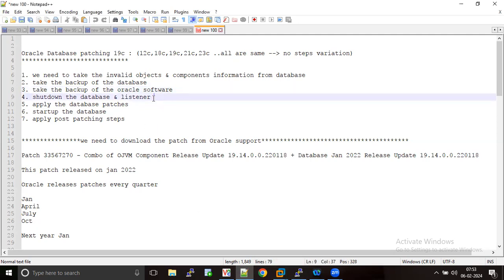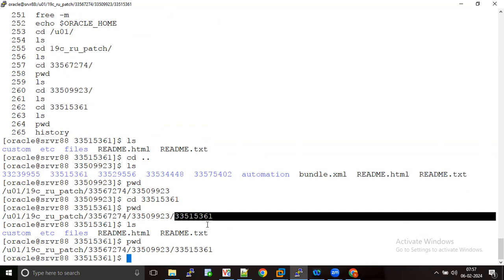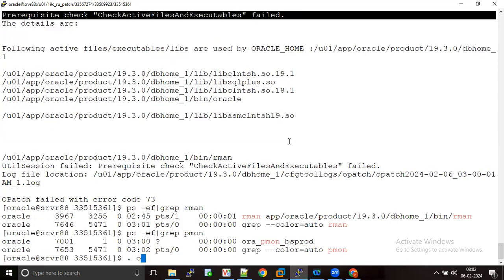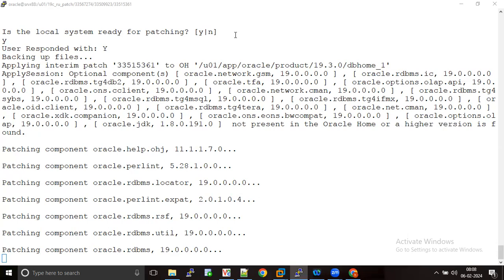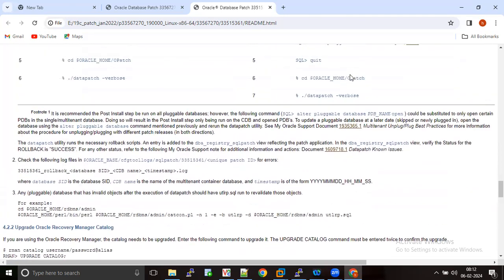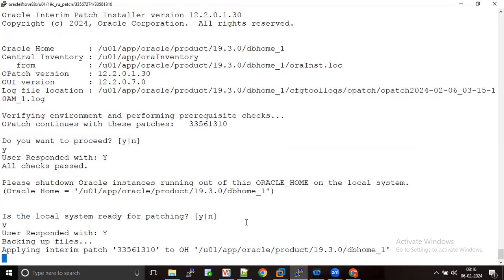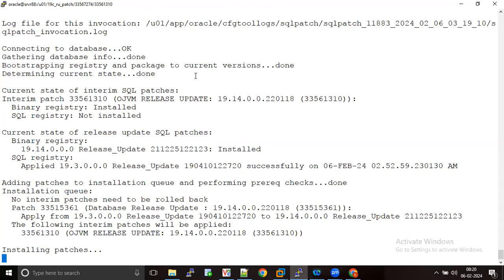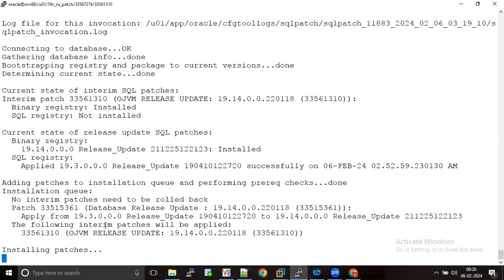Oracle 19c Patching Part II: Advanced Patch Techniques | Oracle DBA Godavari IT HUB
In this video from Godavari IT HUB Software Training Institute, we continue our exploration of Oracle 19c Patching with Part II, focusing on advanced patch management techniques. Learn how to apply, validate, and troubleshoot patches effectively to ensure optimal database performance and security. This tutorial is essential for DBAs looking to enhance their skills in managing Oracle database patches.

Chapters:
0:00 Introduction
2:30 Understanding Patch Types
6:00 Applying Patches in Oracle 19c
12:15 Validating Patch Applications
15:30 Troubleshooting Common Issues